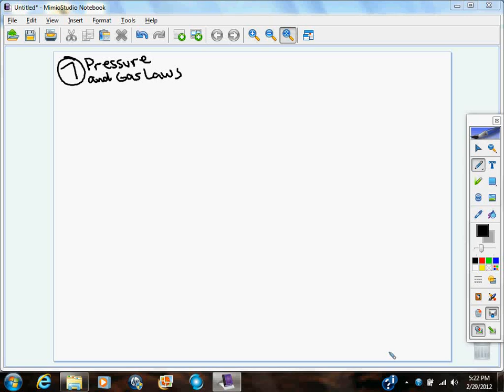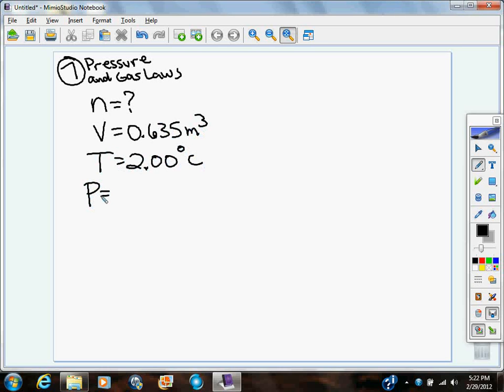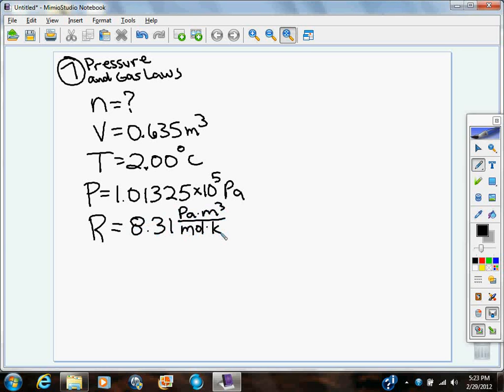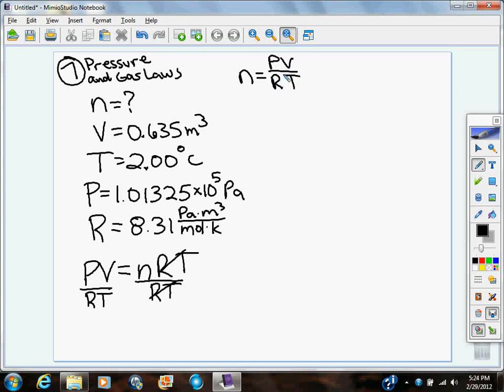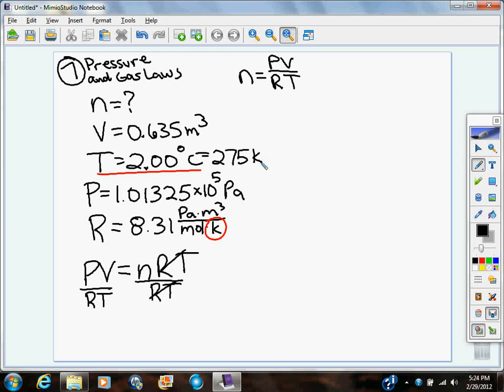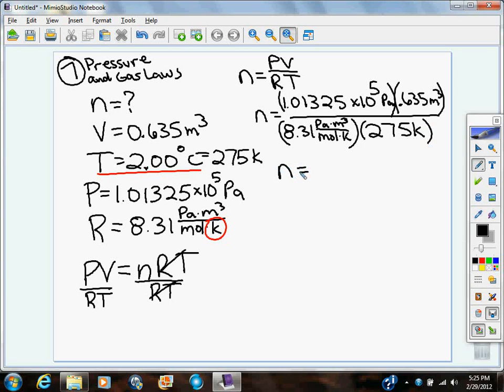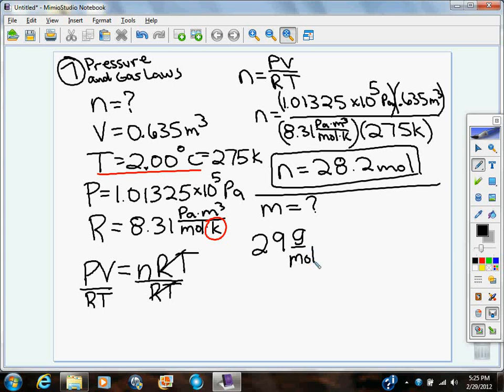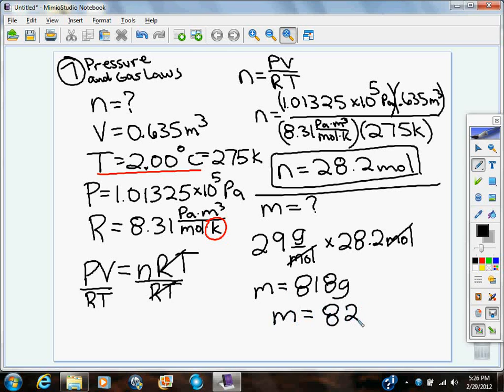WS Pressure and Gas Laws p7